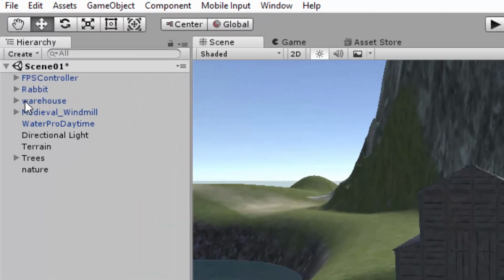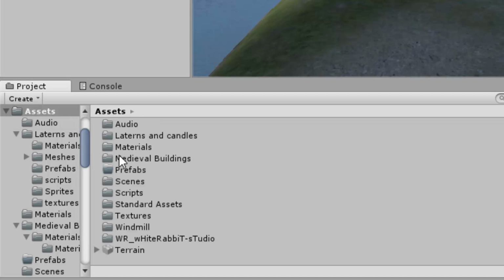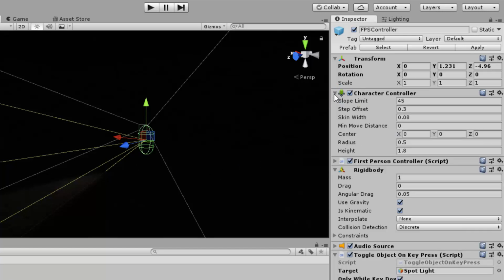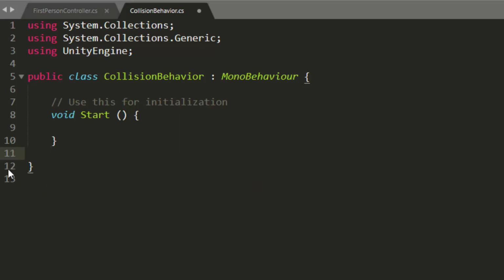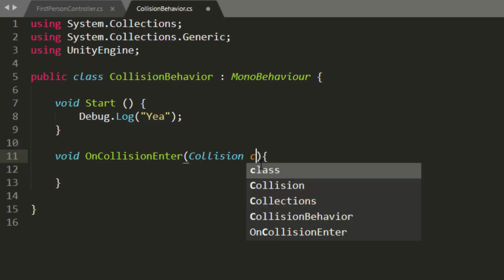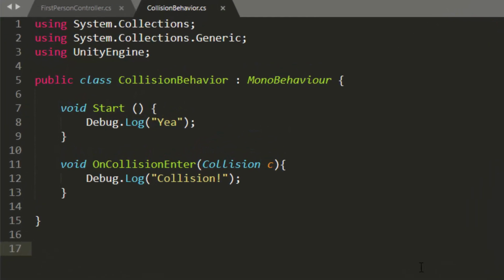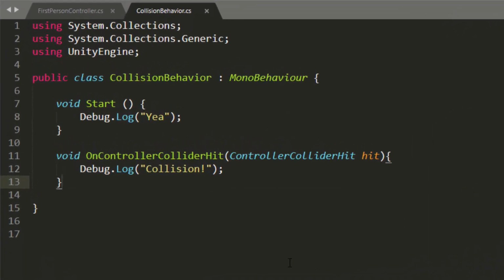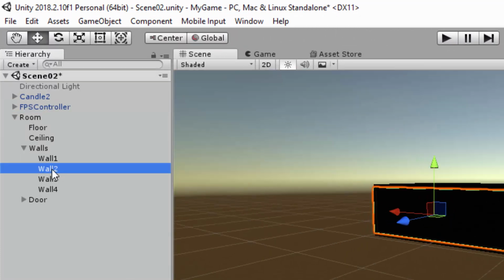Collisions without Triggers